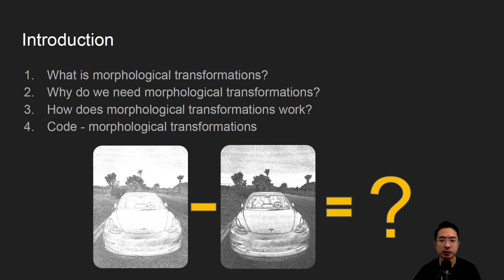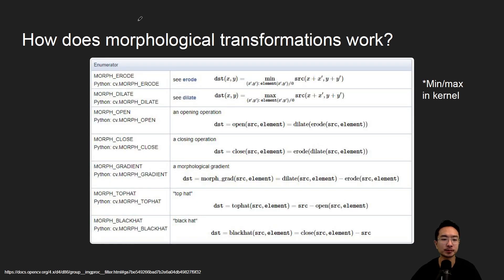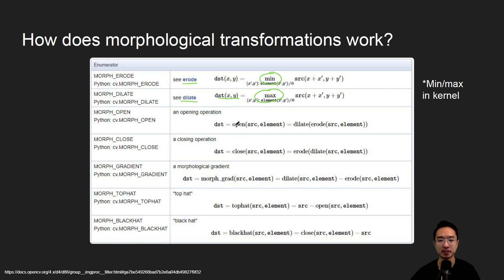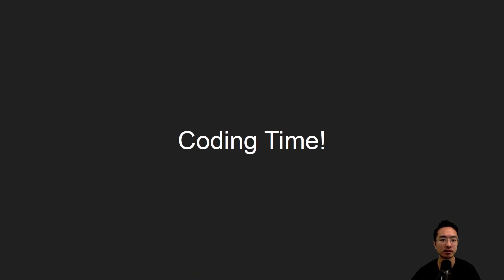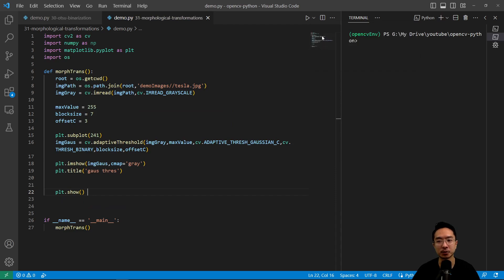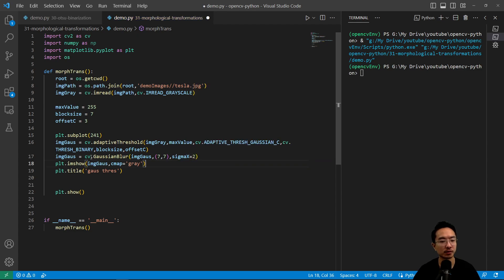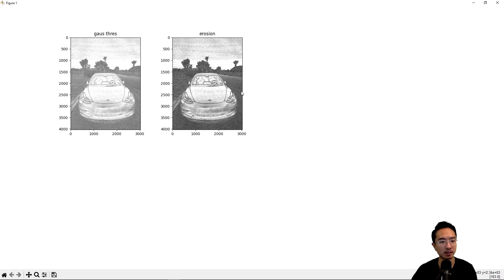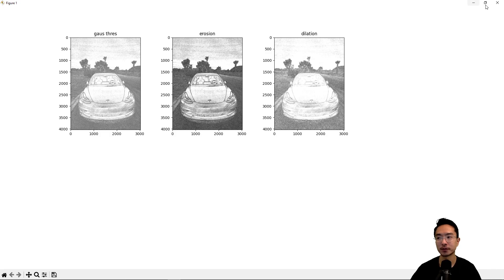OpenCV Python Morphological Transformations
In this video, I will go over morphological transformation with OpenCV in Python using VS Code. Morphological transformations can be useful for expanding or contracting regions of your image for segmentation.

0:00 Introduction
0:25 What is morphological transformations?
0:48 Why do we need morphological transformations?
1:02 How does morphological transformations work?
2:11 Code - morphological transformations